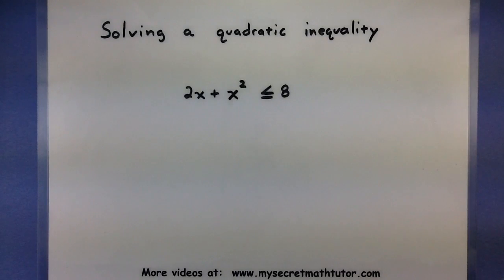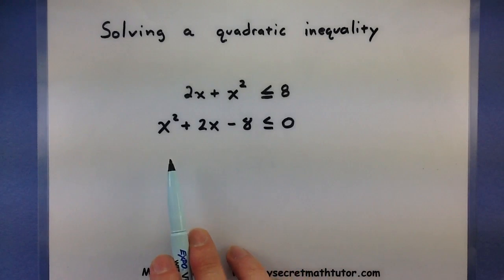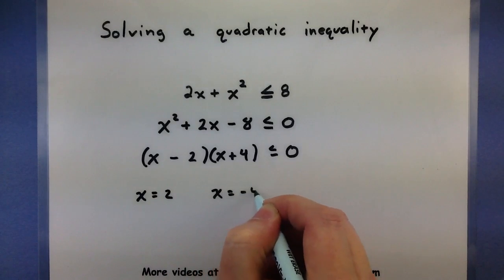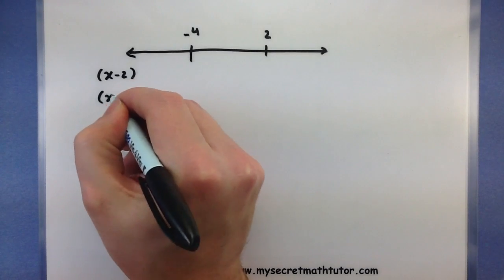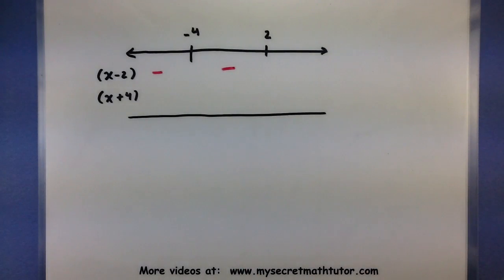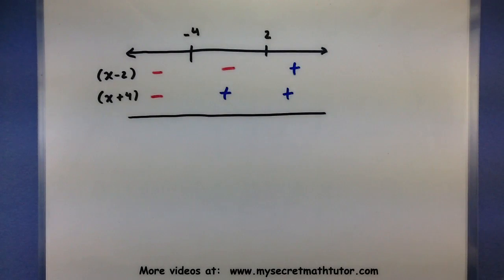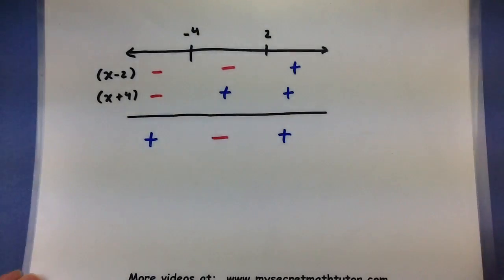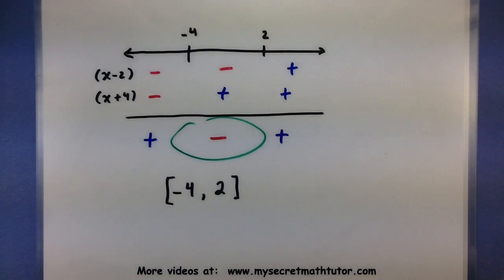Pre-Calculus - Solving a quadratic inequality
This video describes how to solve a quadratic inequality.  Special attention is paid to finding the proper intervals that satisfy the inequality by looking at a table.  From this table a solution interval is built.